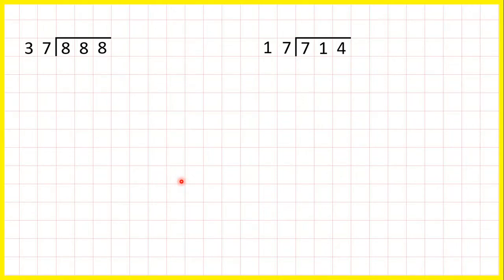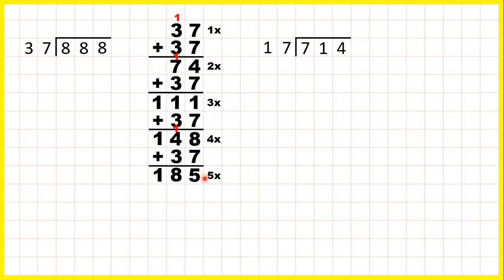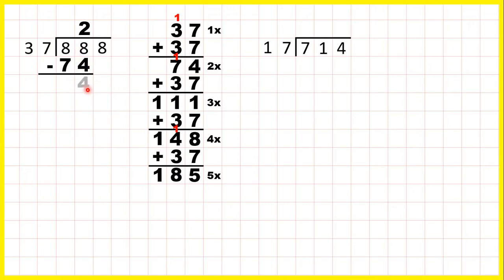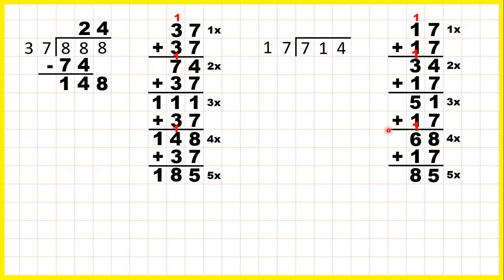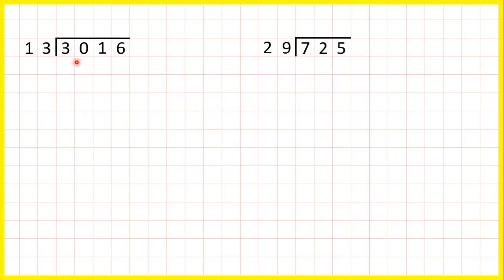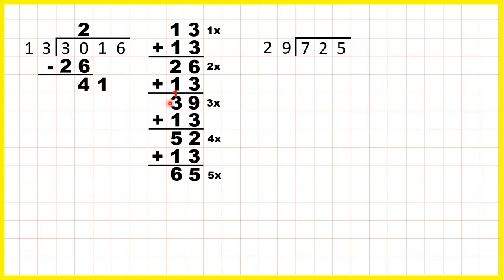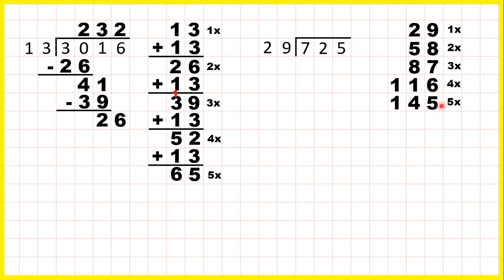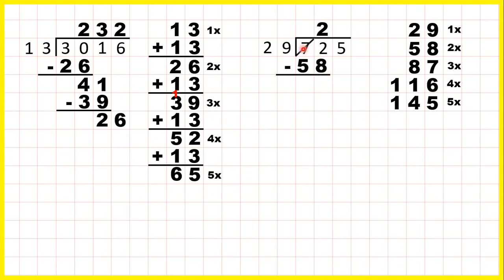Begin to divide by a 2-digit number using long division by calculating to 5 times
104 Begin to divide by a 2-digit number using long division by calculating to 5 times